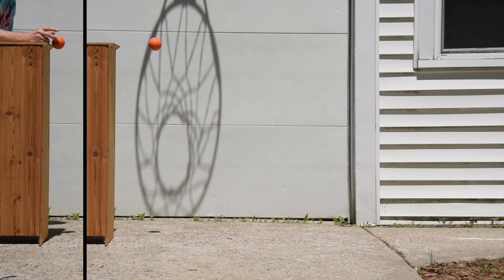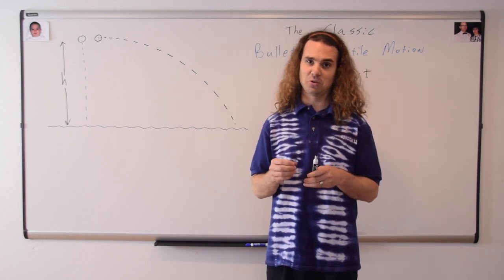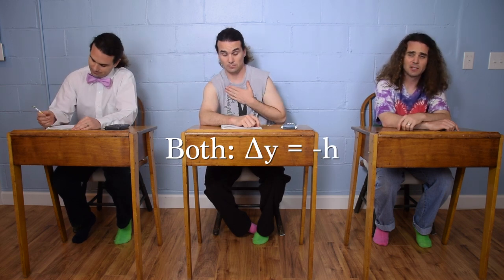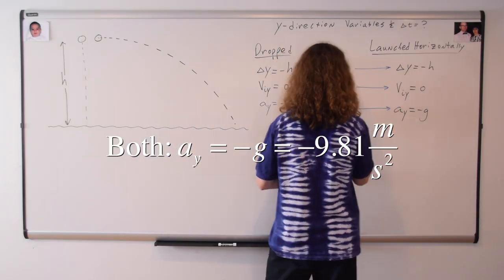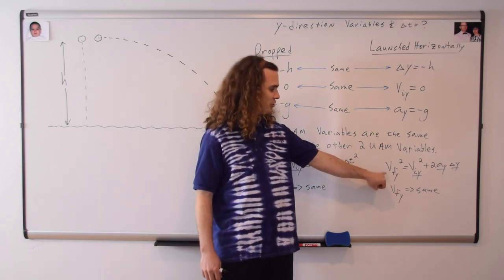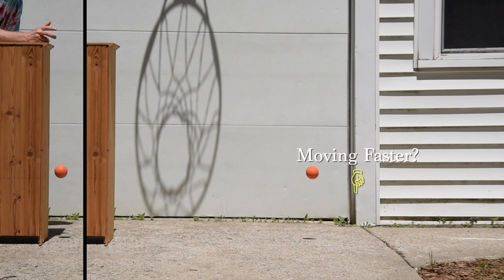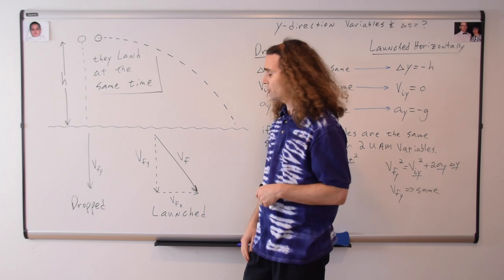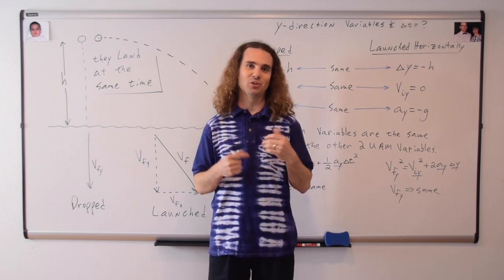The Classic Bullet Projectile Motion Experiment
One bullet is fired horizontally and simultaneously a second bullet is dropped from the same height.  Neglecting air resistance and assuming the ground is level, which bullet hits the ground first?

0:00 Intro
0:15 Reading the problem
0:53 Listing the known variables
1:59 Determining the answer
2:37 Demonstrating the answer
3:00 Isn't one moving faster?
3:52 The Review

Next Video:
Demonstrating the Components of Projectile Motion

Previous Video:
A Range Equation Problem with Two Parts